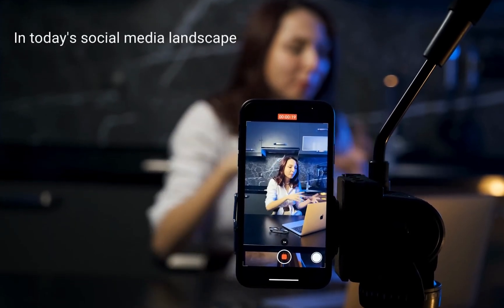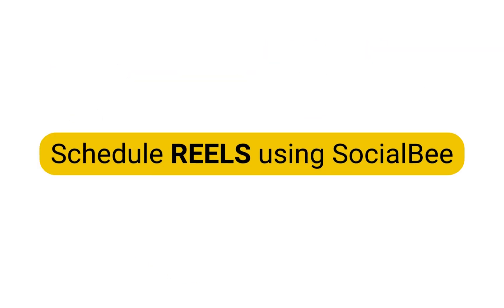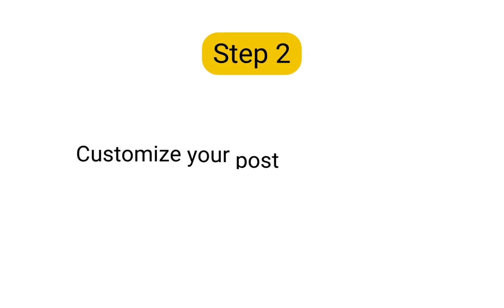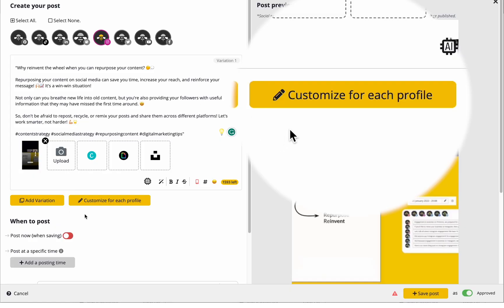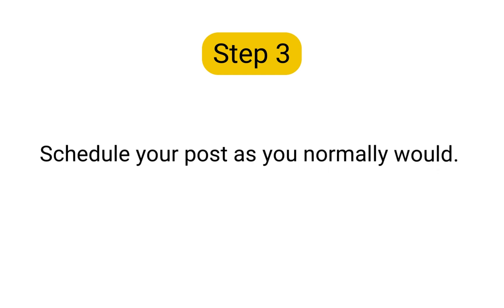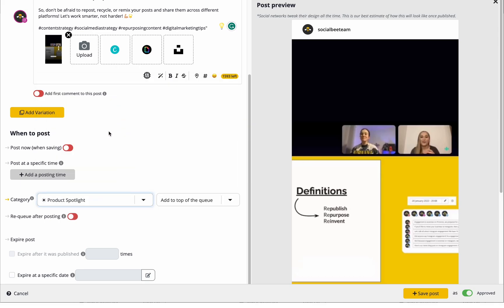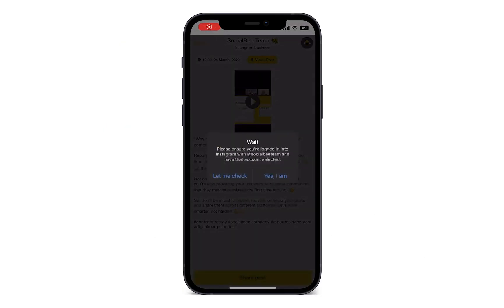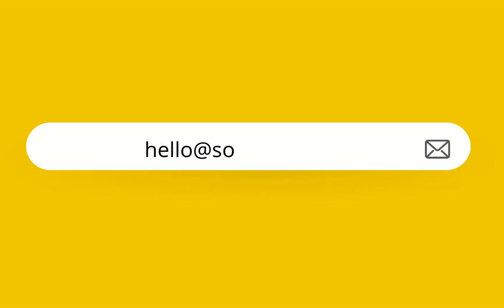How to post Instagram Reels using SocialBee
Ready to schedule reels to Instagram? Learn how you can do that in 3 steps with SocialBee.

Post your reels at the best time for your audience by using SocialBee.  Learn how, by watching our video 🙌